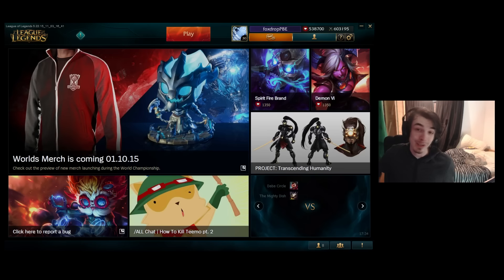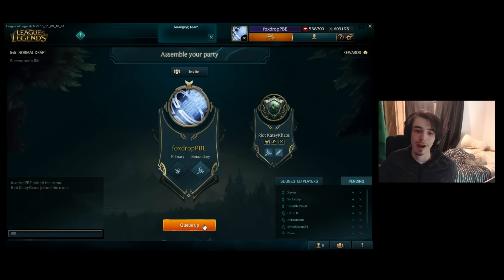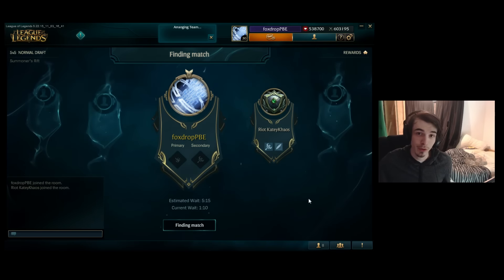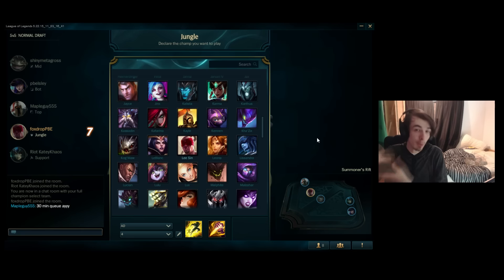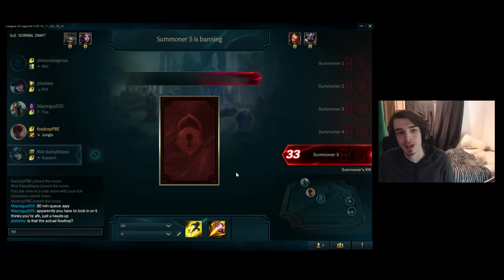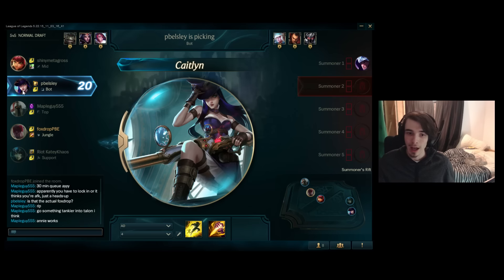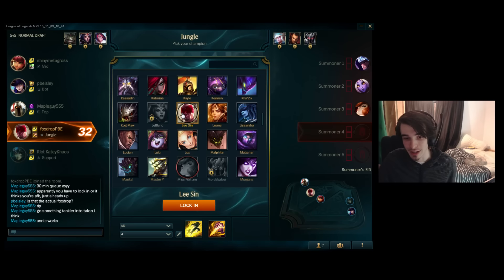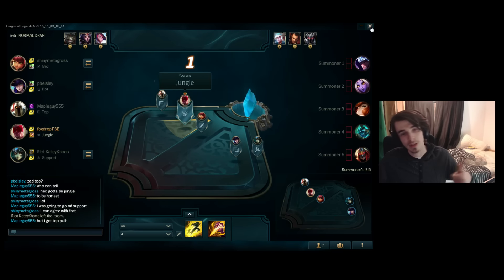Season 6 New Champion Select - League of Legends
Introducing the new champ select from Season 6!